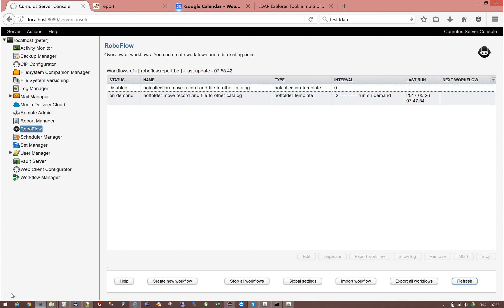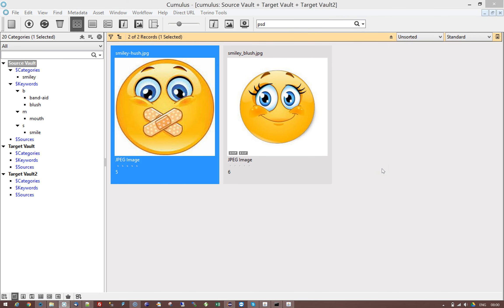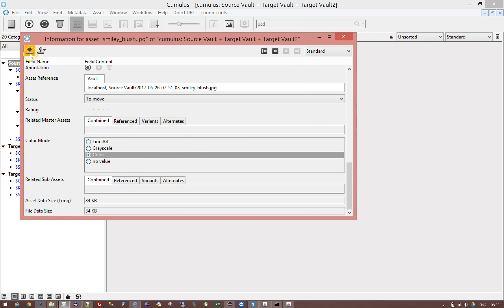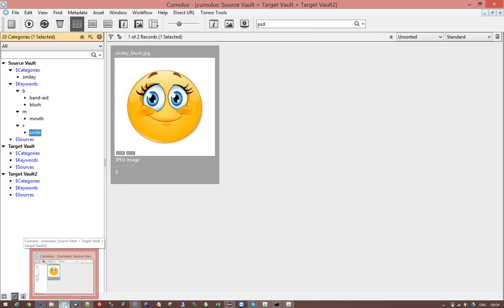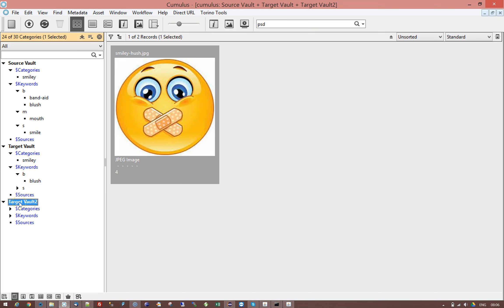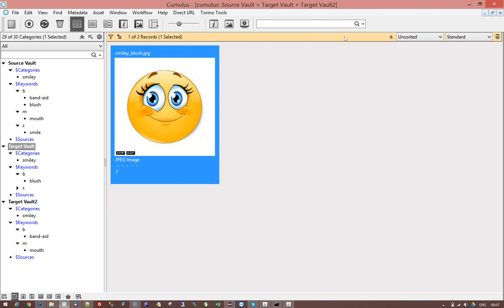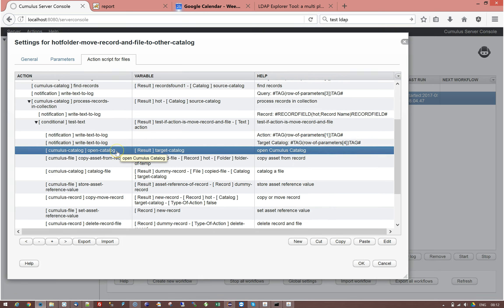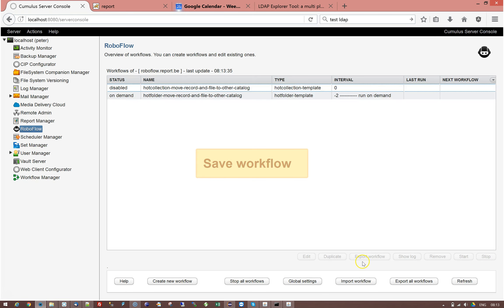Canto Roboflow 10 Move Vaulted record to Vaulted Catalog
Canto Roboflow training movie that shows how to move a Cumulus record with a vaulted asset to another Cumulus Vaulted Catalog.